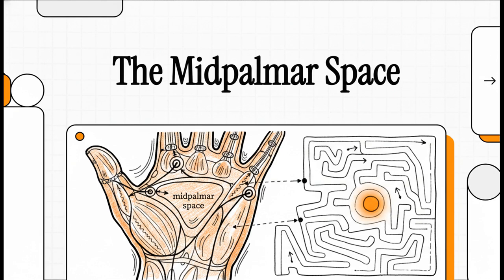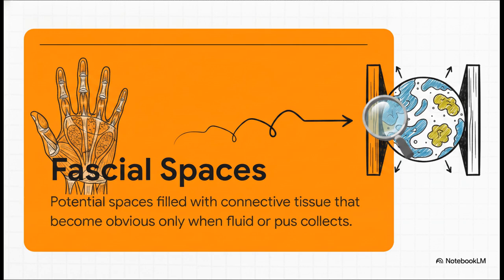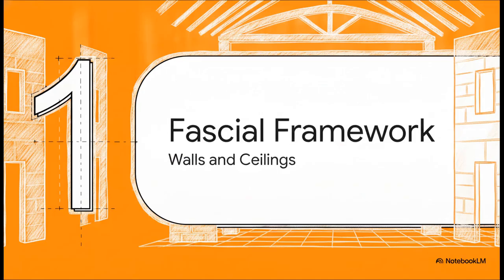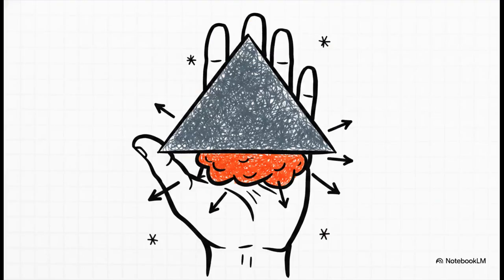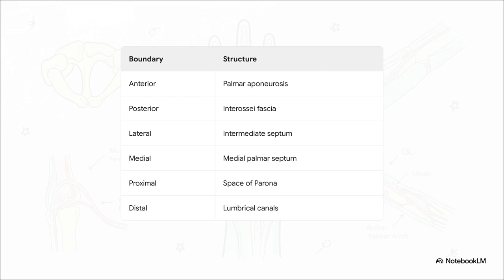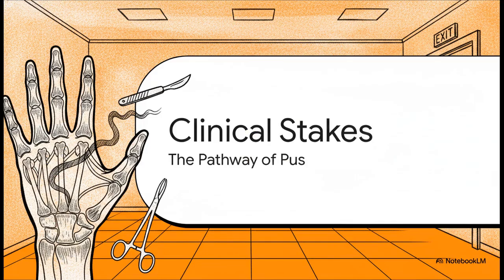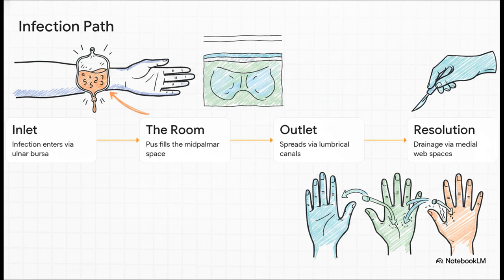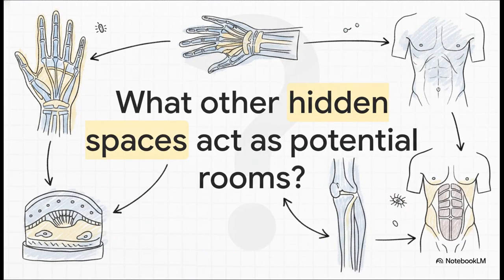The Midpalmar Space | Anatomy | MBBS | BDS | NEET PG | FMGE | Upper Limb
✋ MIDPALMAR SPACE | COMPLETE ANATOMY, BOUNDARIES, CONTENTS & CLINICAL IMPORTANCE | MBBS ANATOMY ✋

The Midpalmar Space is one of the major potential spaces of the palm and is an important topic in Hand Anatomy due to its role in the spread of infections and its surgical significance. It is frequently tested in MBBS university exams, NEET PG, FMGE, NExT, BDS, nursing examinations, and viva voce.

In this video, you’ll learn the complete anatomy of the midpalmar space, including its boundaries, extent, communications, contents, relations, and clinical importance—all explained in a simple, visual, and exam-oriented manner.

📚 In This Video:
✅ Introduction to the Midpalmar Space
✅ Definition & Overview
✅ Location of the Midpalmar Space
✅ Boundaries of the Midpalmar Space
✅ Roof & Floor
✅ Medial & Lateral Boundaries
✅ Proximal & Distal Extent
✅ Contents of the Midpalmar Space
✅ Relations with the Flexor Tendons
✅ Lumbrical Canals
✅ Communication with Adjacent Fascial Spaces
✅ Difference Between Midpalmar & Thenar Spaces
✅ Fascial Compartments of the Hand
✅ Spread of Hand Infections
✅ Midpalmar Space Abscess
✅ Surgical Drainage of the Midpalmar Space
✅ Clinical Anatomy
✅ Important Viva Questions & High-Yield Exam Points

🎯 Perfect For:
• MBBS Students
• BDS Students
• Nursing Students
• Physiotherapy Students
• Medical Aspirants
• NEET PG Preparation
• FMGE Preparation
• NExT Exam Preparation
• Upper Limb & Hand Anatomy Learners

🧠 High-Yield Topics Covered:
✔ Midpalmar Space
✔ Thenar Space
✔ Fascial Spaces of the Hand
✔ Flexor Tendons
✔ Lumbrical Canals
✔ Hand Infections
✔ Midpalmar Space Abscess
✔ Surgical Anatomy of the Hand
✔ Clinical Correlations
✔ Hand Compartments

The Midpalmar Space is a high-yield anatomy topic with major clinical importance in hand infections and surgery. This lecture simplifies the anatomy, boundaries, communications, and clinical relevance using clear illustrations and easy-to-understand explanations, making it perfect for anatomy revision, viva preparation, university examinations, and competitive exams like NEET PG, FMGE, and NExT.